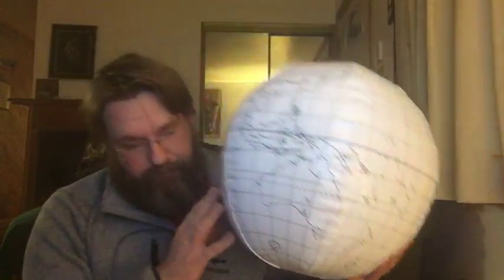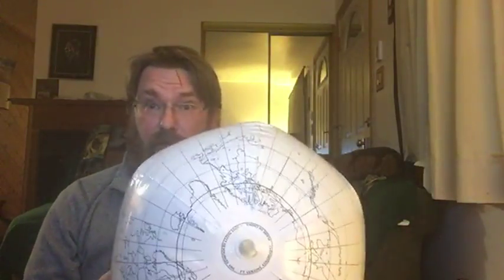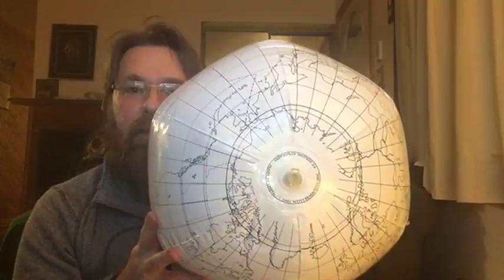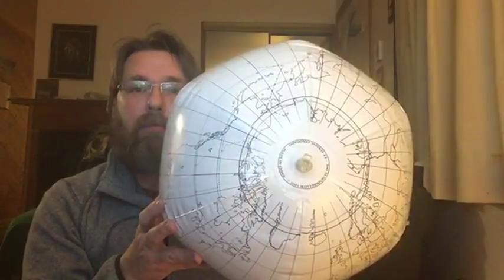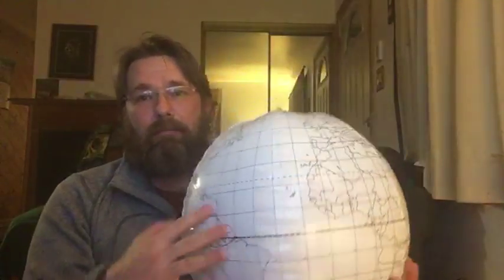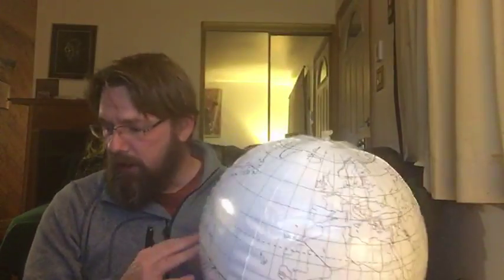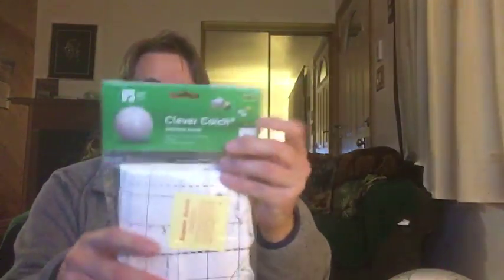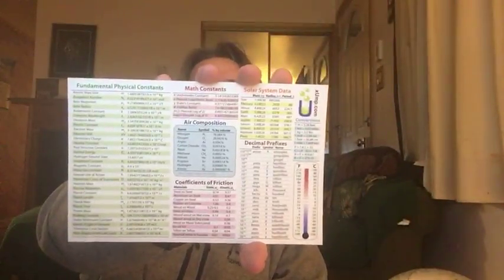Lunar to scale model update March 19, 2018